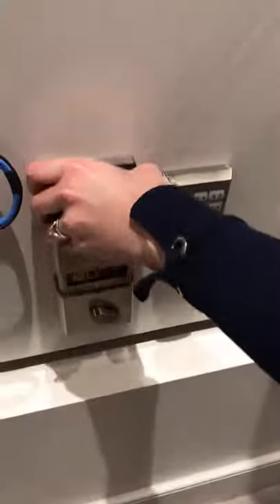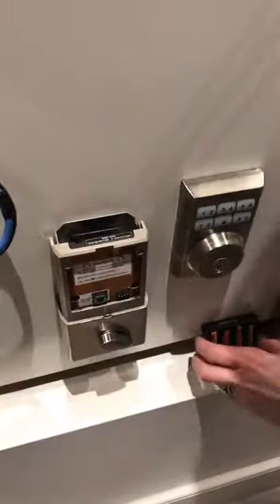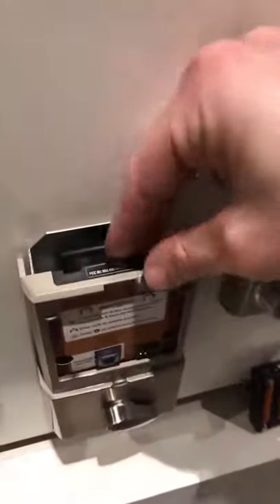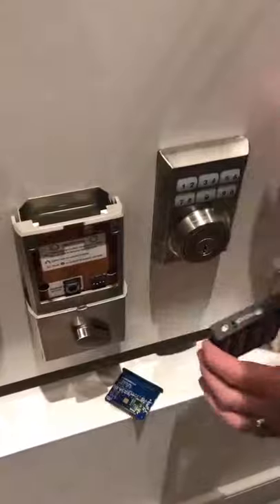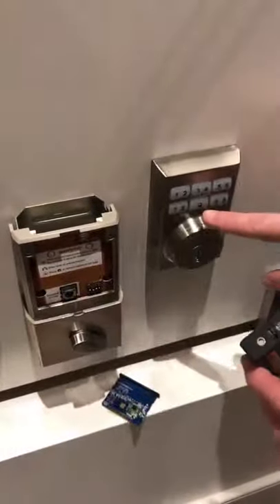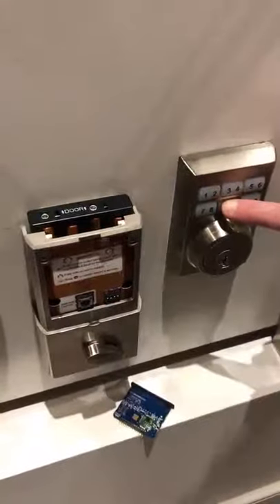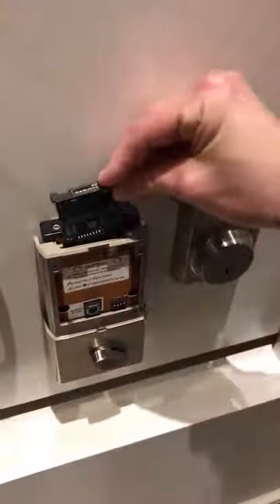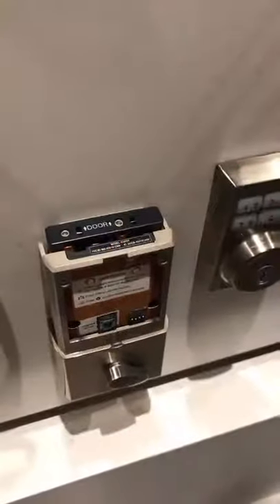Reboot your digital door lock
How to reboot your digital door lock.